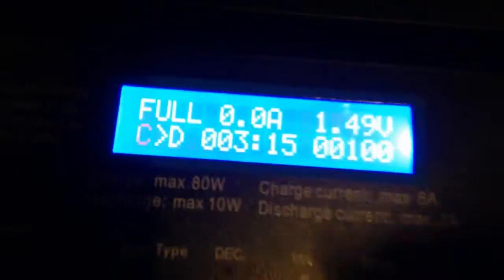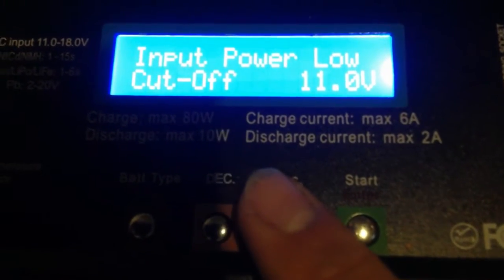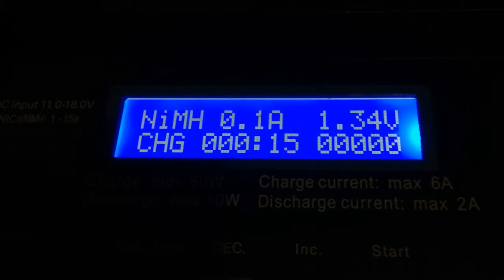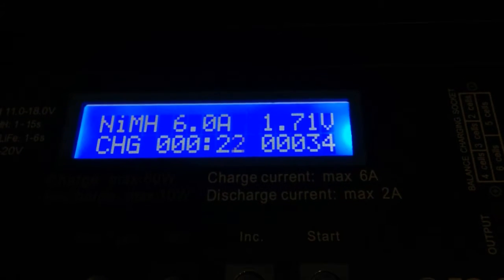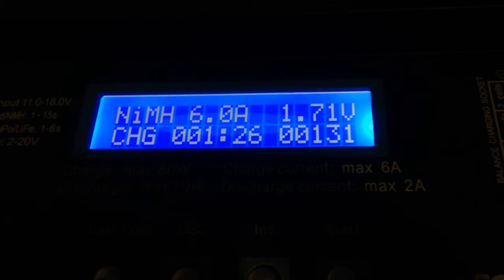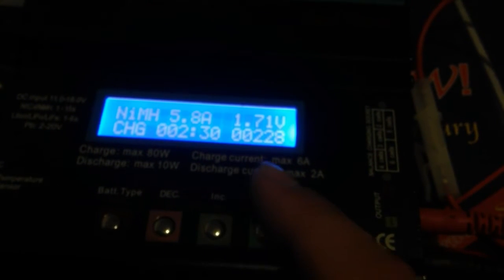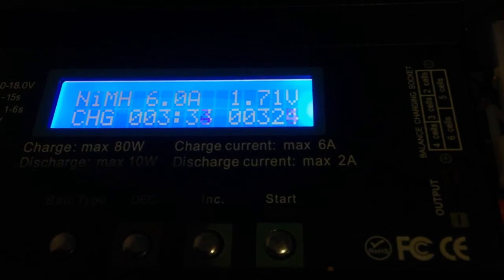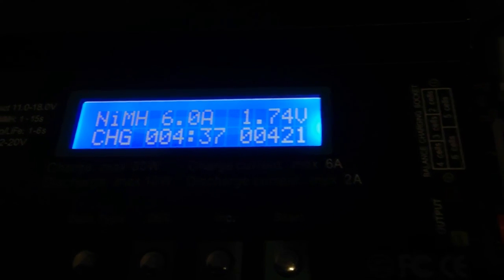Revive a bad AA battery?? pt2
So far the battery is accepting its high rate charge, we will see what happens next